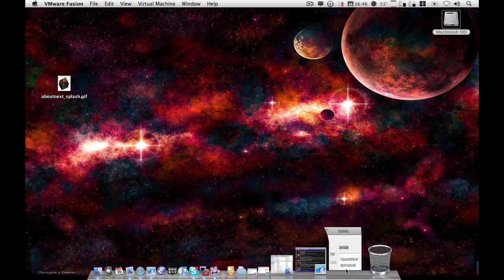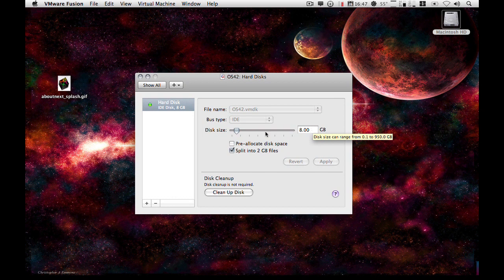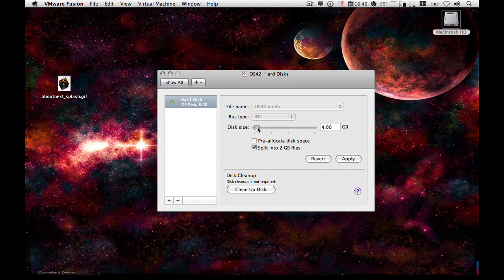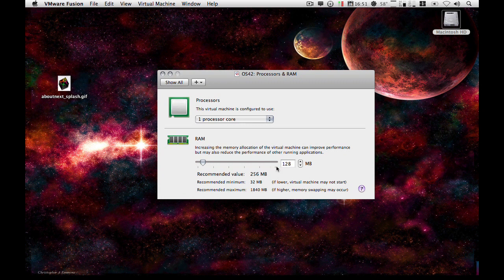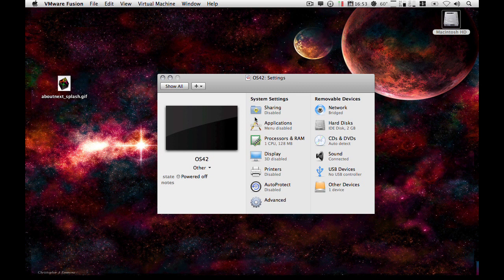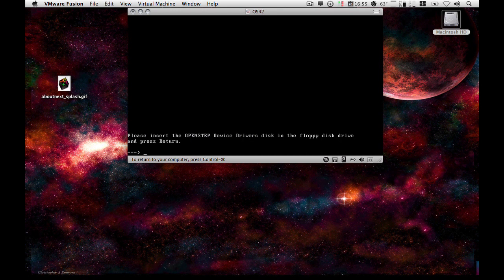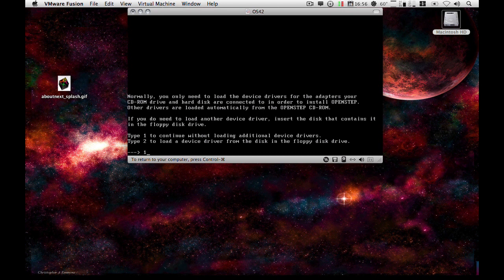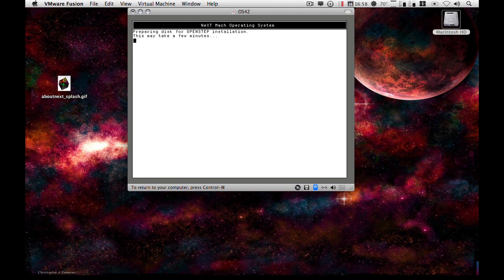Installing OPENSTEP 4.2 in VMware - Part 1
*** Please watch this in HD ***

This video series is a walk-through of the OPENSTEP 4.2 Intel installation procedure in VMWare.

The same procedure would work on any other virtualisation software and real hardware, but the drivers et al will most likely be different.

Notes:
* The Primary/Secondary(dual) EIDE/ATAPI driver is available on the Beta Drivers disk.  This can be downloaded from Apple or NeXTcomputers.org

IMPORTANT NOTE:

For recent versions of VMWare, select 'DOS' as the operating system type.